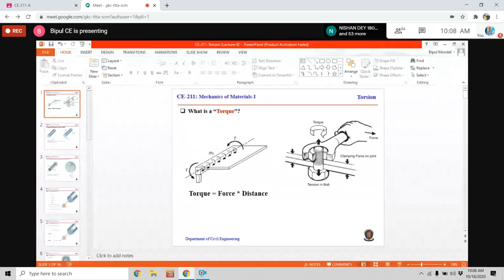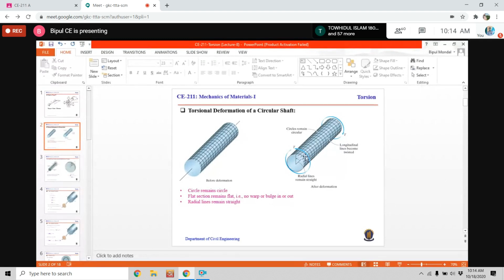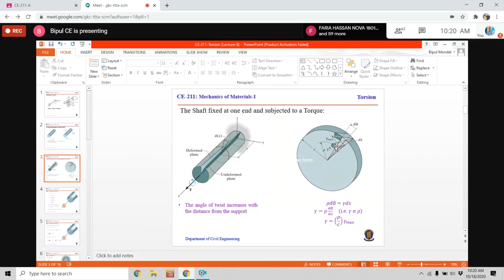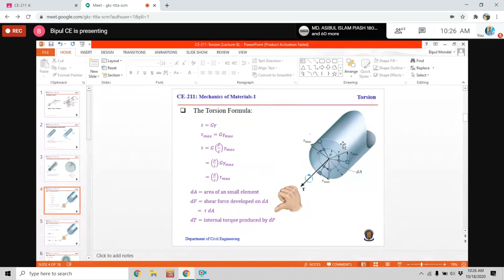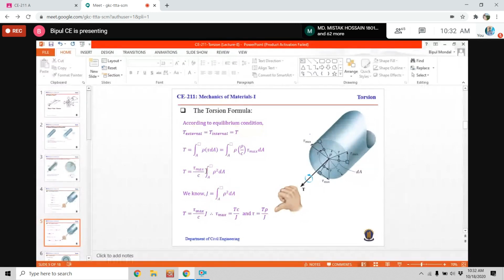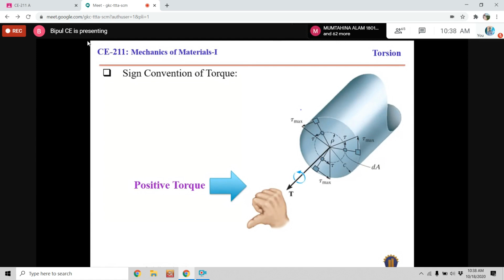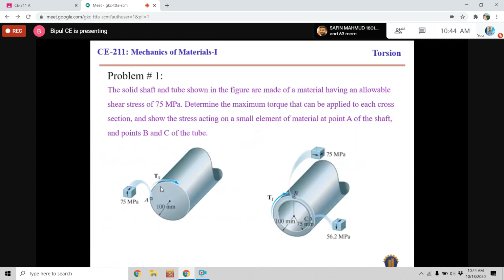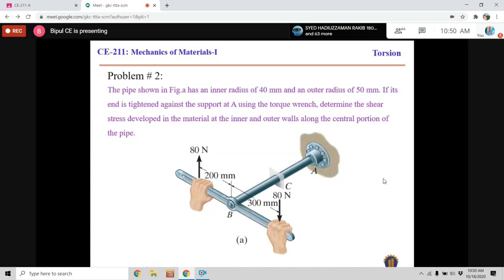L-1 Torsional Formula // CE-211 // BCM // L-2 T-I // 18 Oct 2020